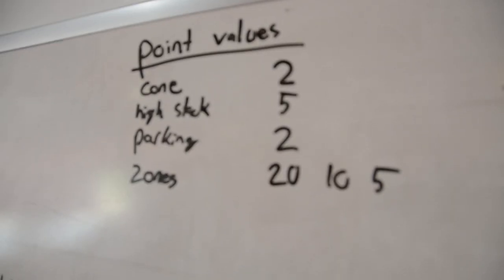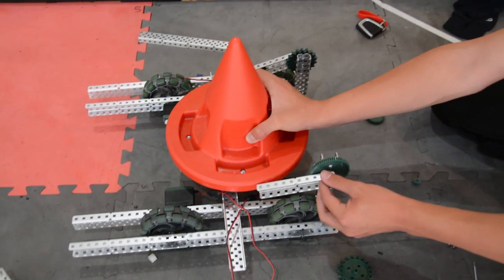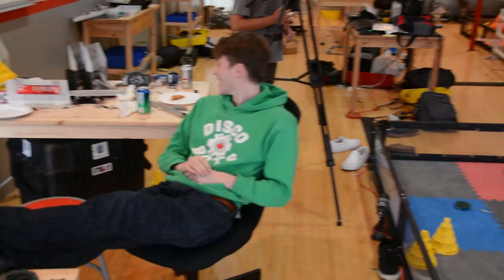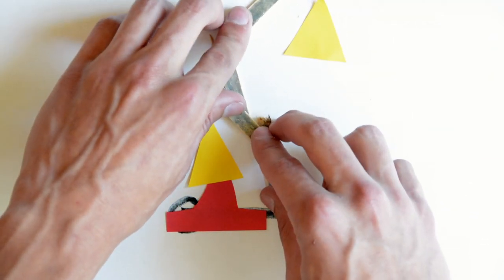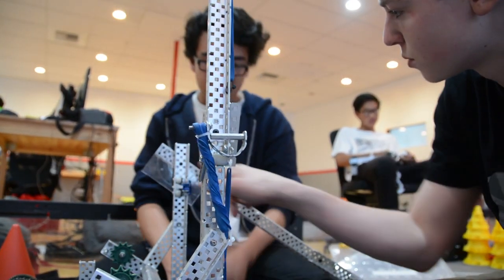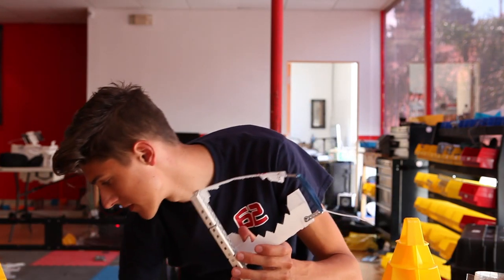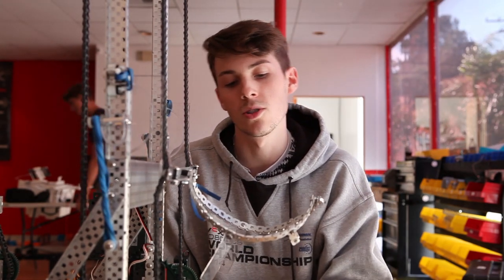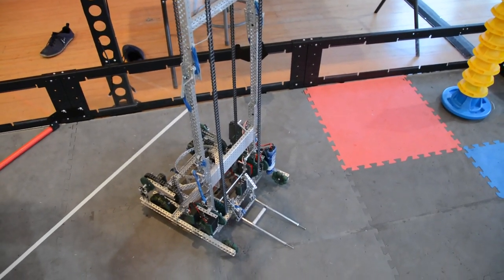2017 VEX Ri3D Documentary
Motor config:
4 HS drive
4 HS 1:5 ripper
2 Motor Movable Goal Chainbar
1 Motor intake fork
1 Motor ???
Passive Intake

Made by Allen Gan